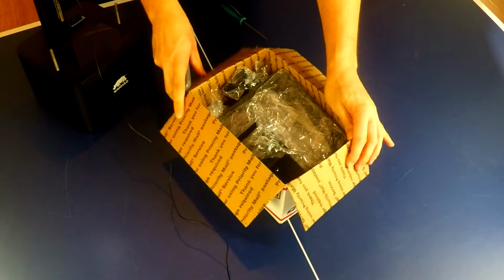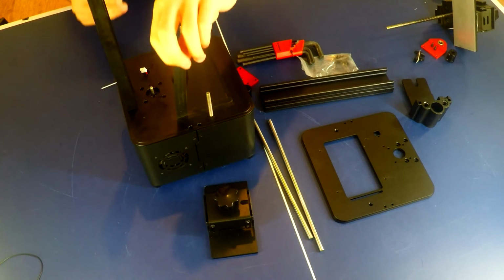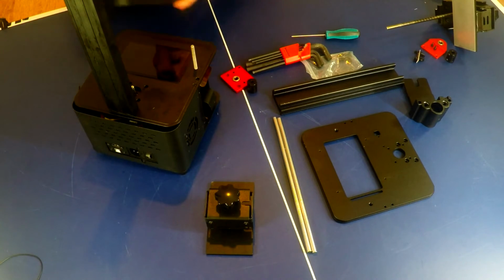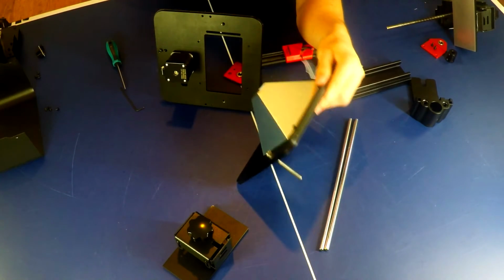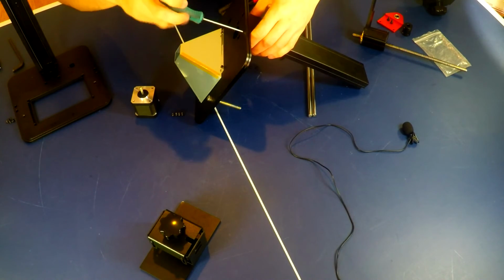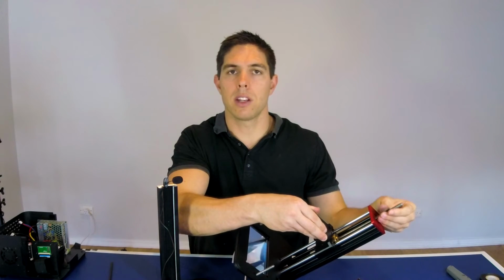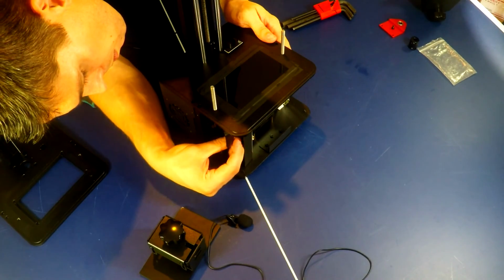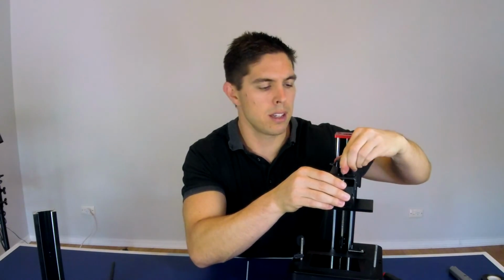How to: Wanhao D7 1.4 to 1.5 upgrade kit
This process is pretty straightforward if you follow the steps in my video. It should take about 30 minutes all up. I'd like to stress the importance of taking care when handling the LCD screen. Avoid fingerprints and only apply pressure to the connector when you feel it is lined up perfectly.

Two annoyances in this video: A buzzing problem with my microphone that makes some audio muffled when I reduce it; and the unlucky placement of the LCD in the opening disassembly sequences to see my head in the reflection. Oh well.